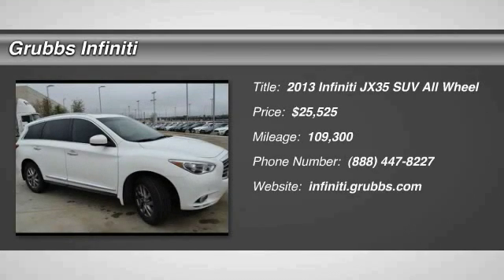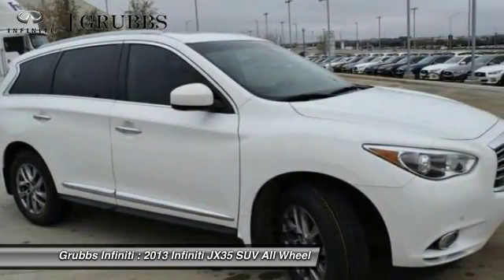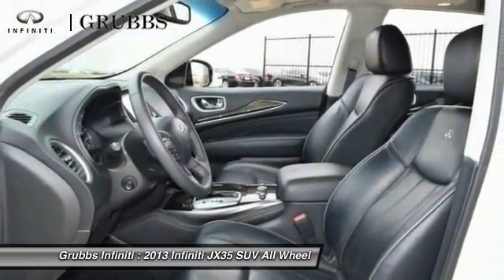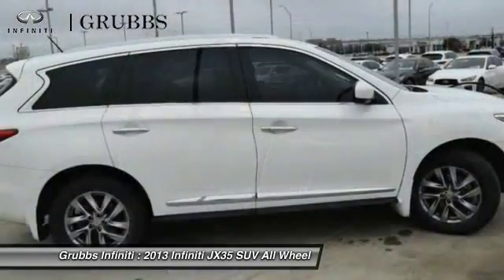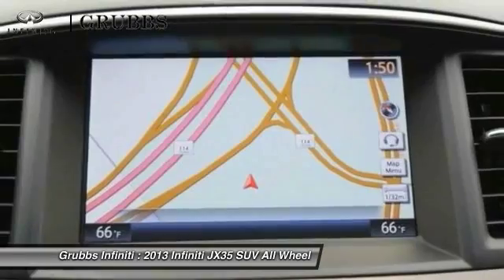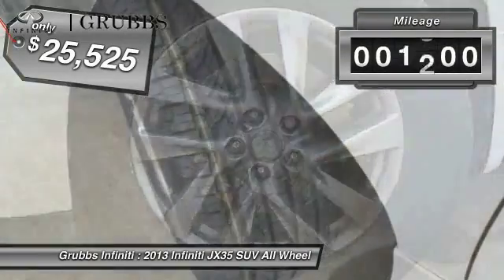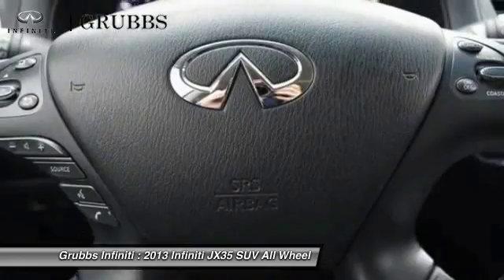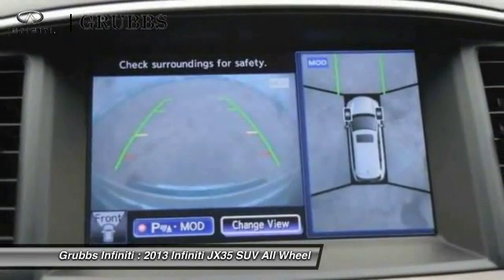2013 INFINITI JX35 Dallas Ft. Worth Grapevine DC350125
Grubbs INFINITI
1500 E State Highway 114

* 3.5 LITER 6 Cylinder engine * * 2013 ** INFINITI * * JX35 * * Base * Make sure to get your hands on this 2013 INFINITI JX35 Base with rear air conditioning, push button start, braking assist, dual climate control, traction control, anti-lock brakes, dual airbags, side air bag system, and airbag deactivation before it's too late! For a good-looking vehicle from the inside out, this car features a timeless moonlight white exterior along with a graphite interior. Stay safe with this SUV AWD's 4 out of 5 star crash test rating. Call today to take this one out for a spin!